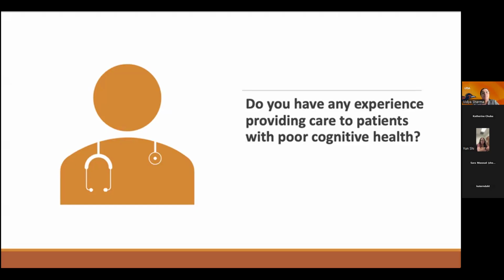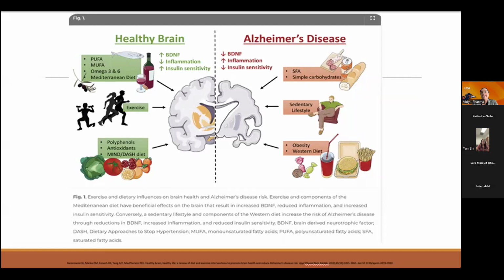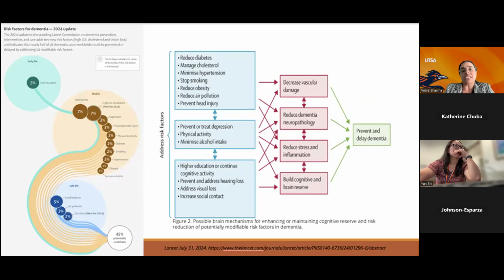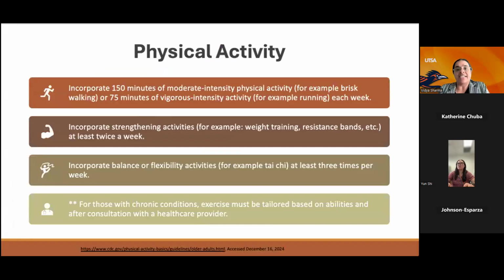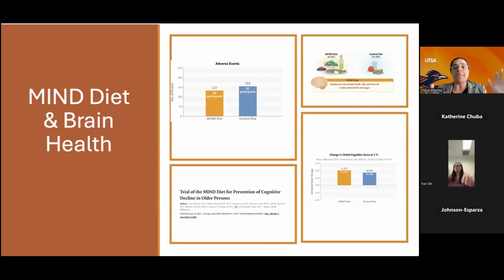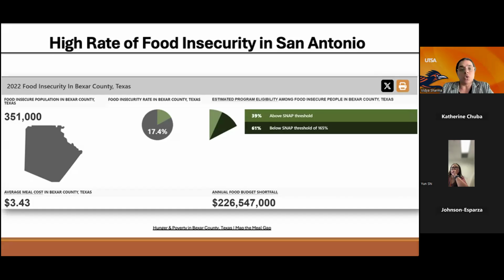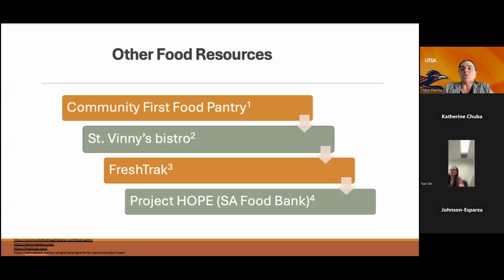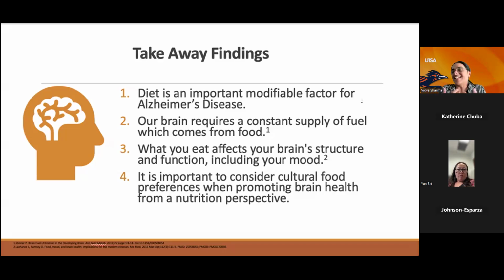Fueling the Brain: An Introduction to Nutrition and Brain Health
Presented on August 6, 2025 by Vidya Sharma, Ph.D., RD, LD, CDCES

During the presentation, we will discuss the role of nutrition in promoting brain health among older adults. We will also review various community resources that support nutrition equity among your patient population.

After this presentation, attendees will be able to:
1. Understand the link between nutrition and brain health.
2. Identify risk factors for dementia.
3. Describe lifestyle intervention strategies for older adults to improve brain
health and cognitive wellness.
4. Bringing cultural sensitivity to dietary interventions.